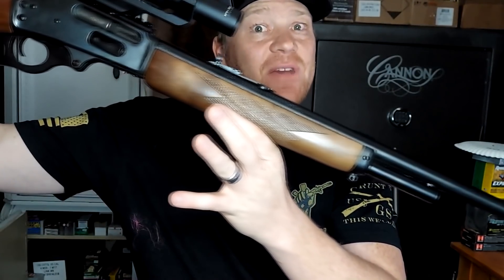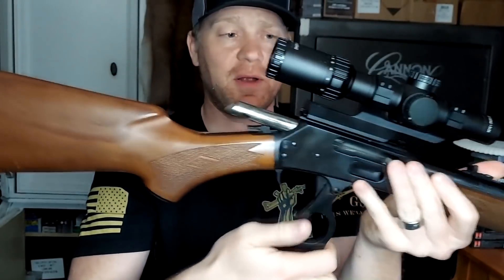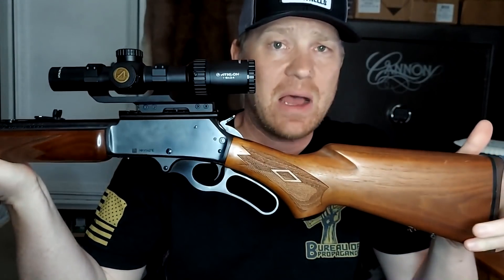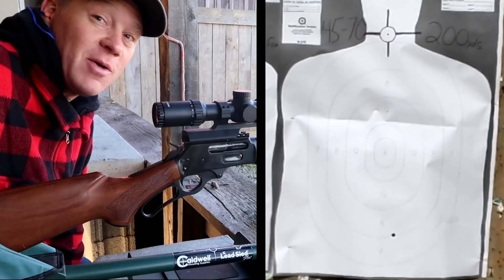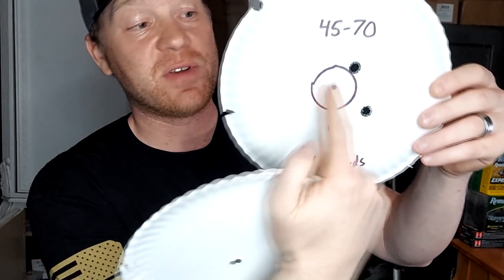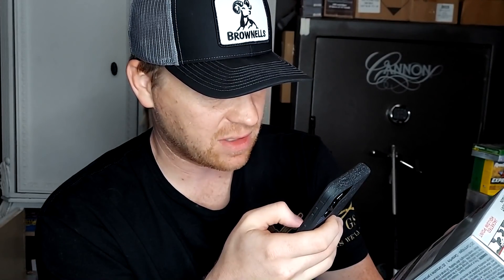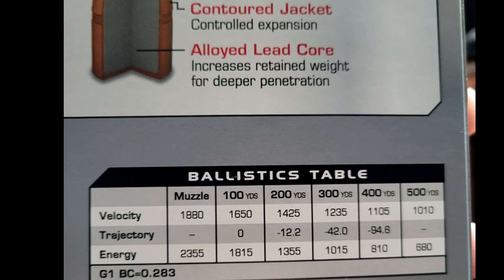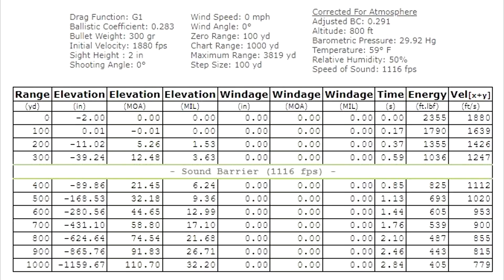45-70 Bullet Drop - Demonstrated and Explained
How fast does 45-70 drop??? Watch and see.

45-70 Bullet Drop - Demonstrated and Explained